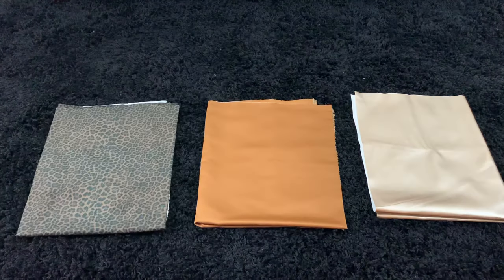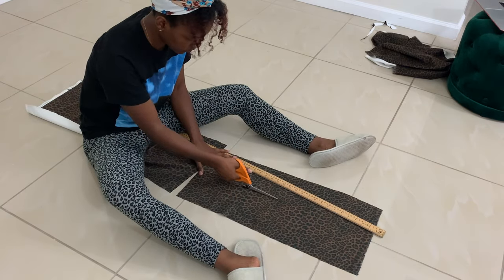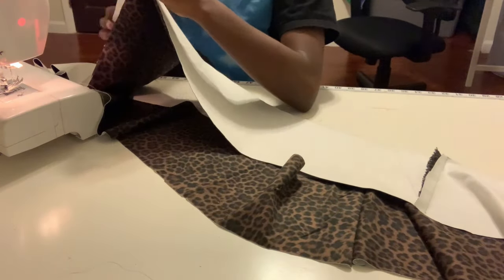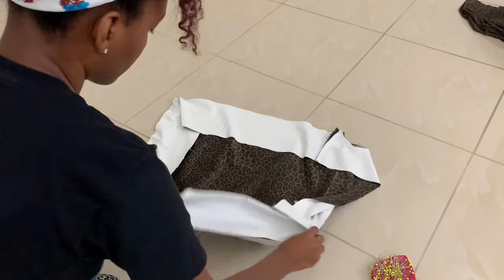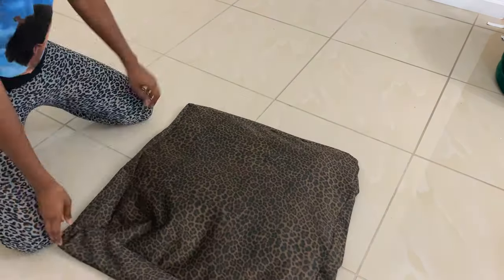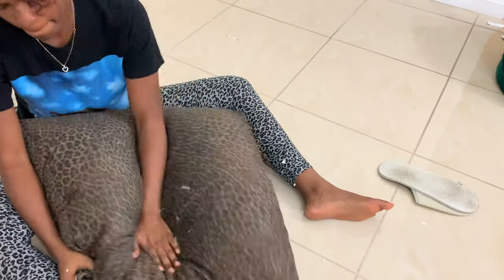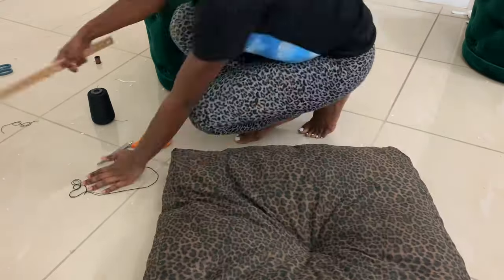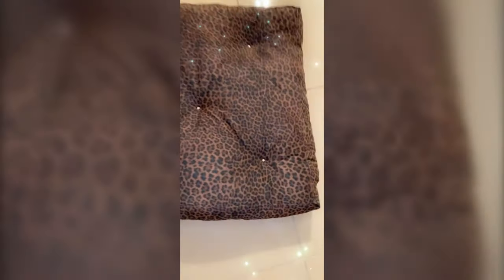DIY Super Easy Floor Pillow!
Check out how I made this comfy floor pillow using 1 yard of fabric! It's a super easy DIY!

Materials:
-1 yard fabric (purchased mine from Joannes Fabric)
-3 bags of foam
-Scissors
-Yard stick
-Needle and thread
-Rhinestones
-Glue